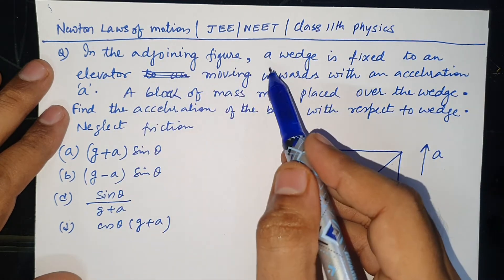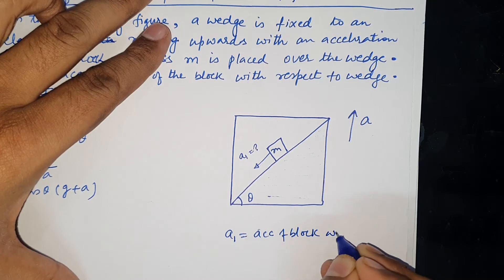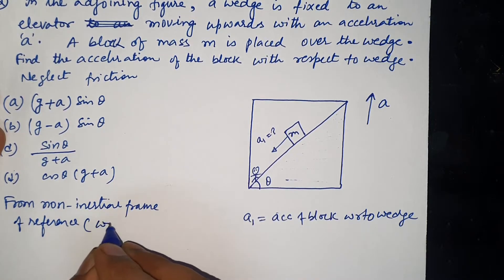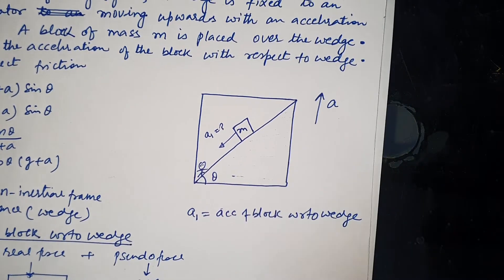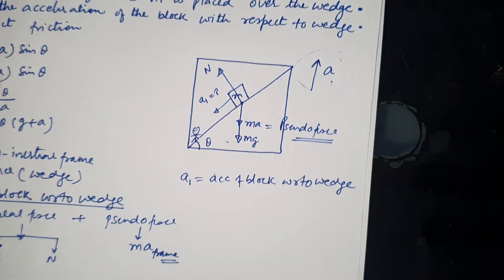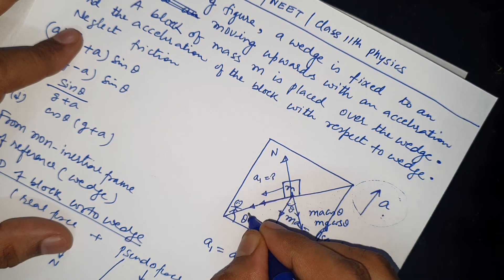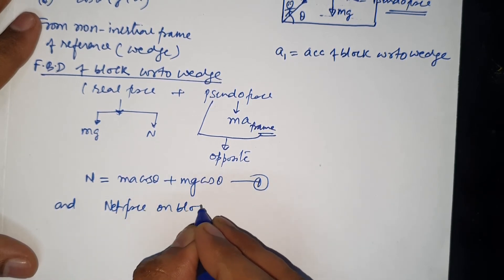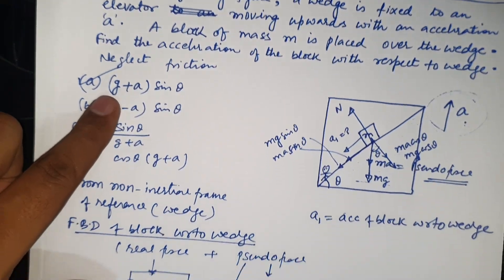In the adjoining figure, a wedge is fixed to an elevator moving upwards with an acceleration a . A b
In the adjoining figure, a wedge is fixed to an elevator moving upwards with an acceleration a . A block of mass m is placed over the wedge.  Find  the acceleration of the block with respect to wedge . Neglect friction.